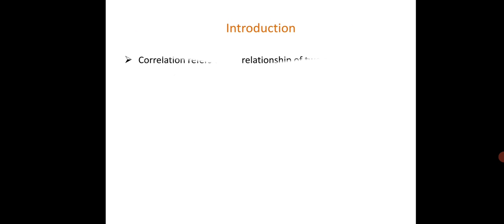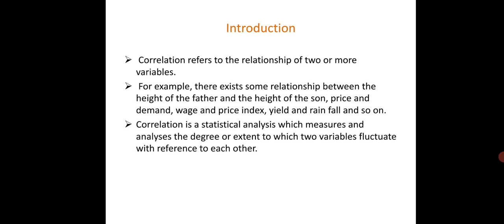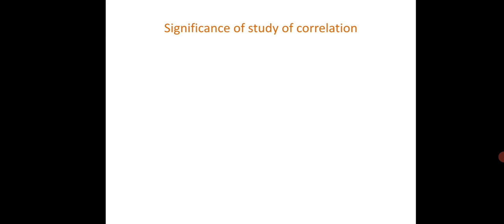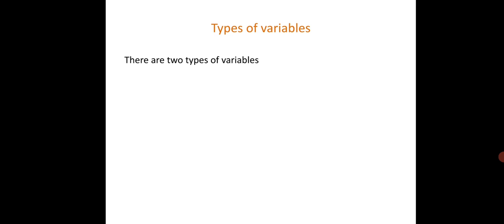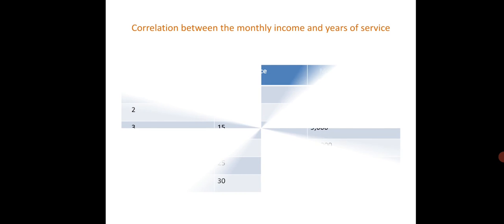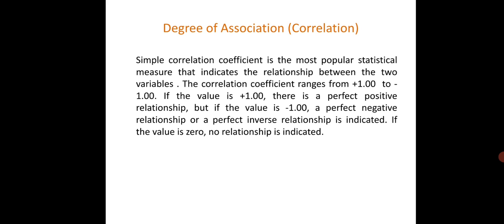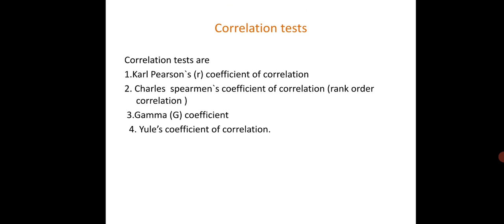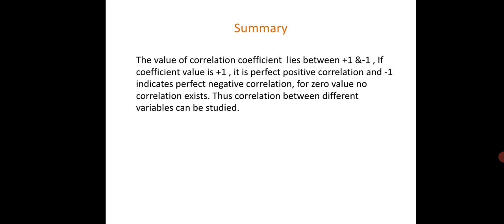Statistical Analysis, correlation and tests